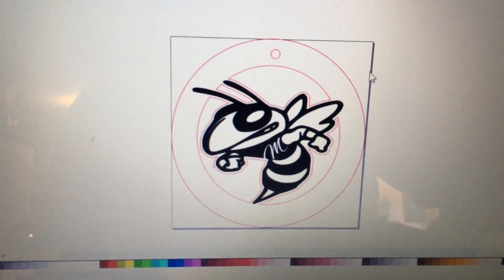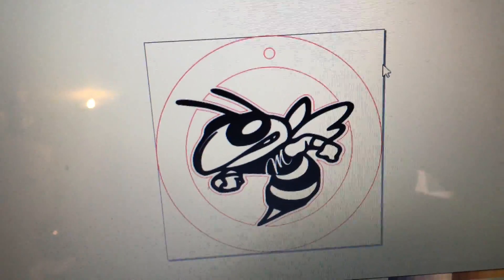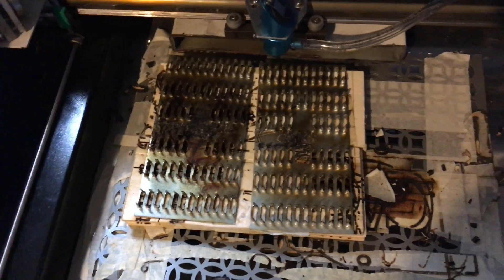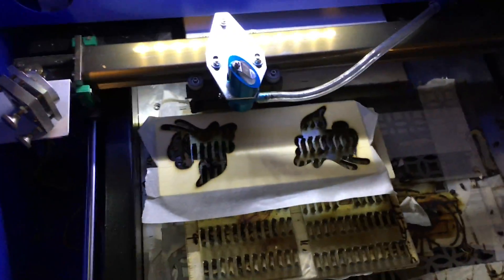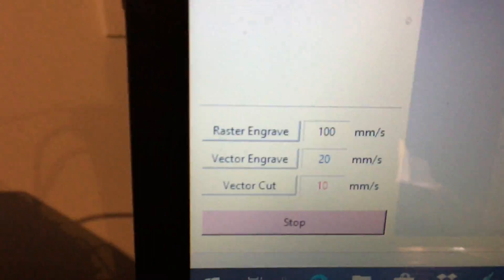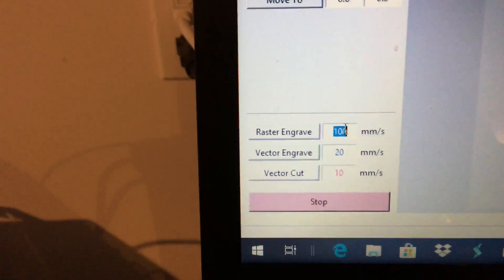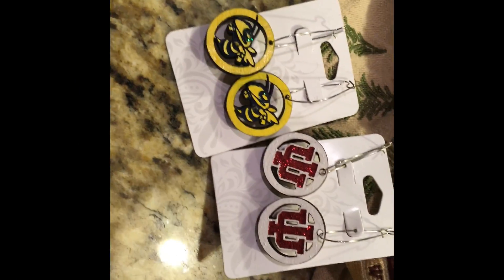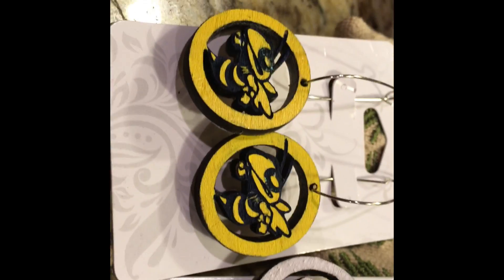Cutting Using Inkscape and K40 Whisperer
This video shows basics and the quality of k40